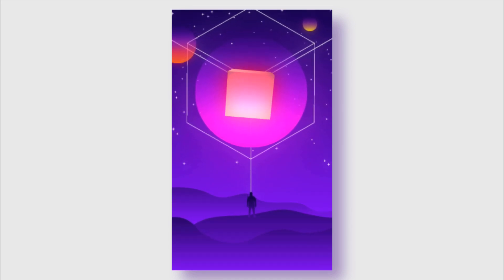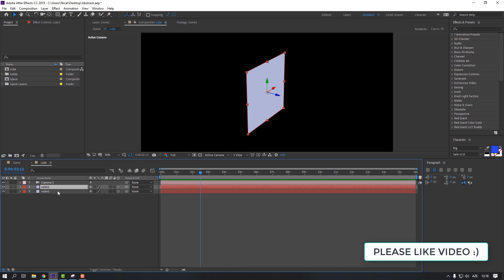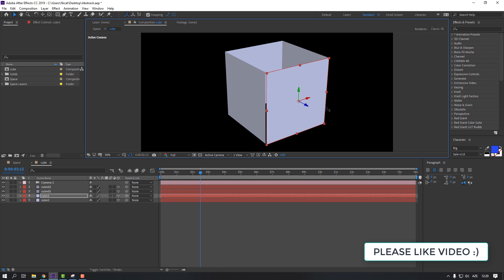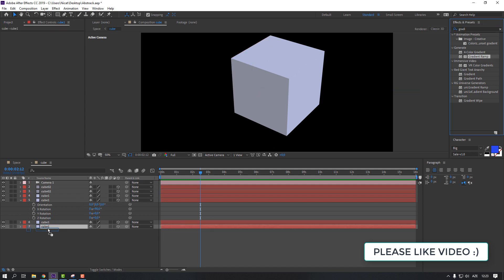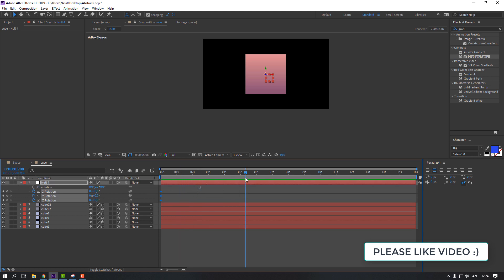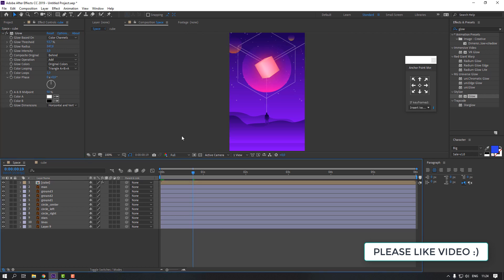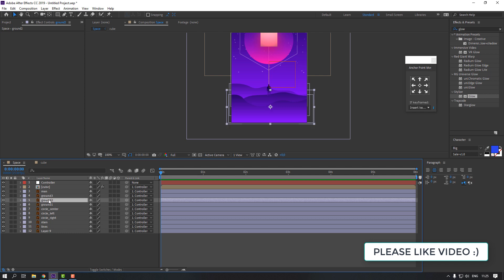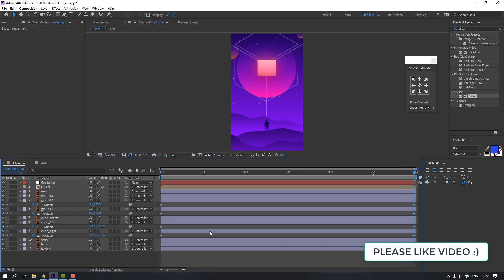Abstract Animation With After Effects Tutorial